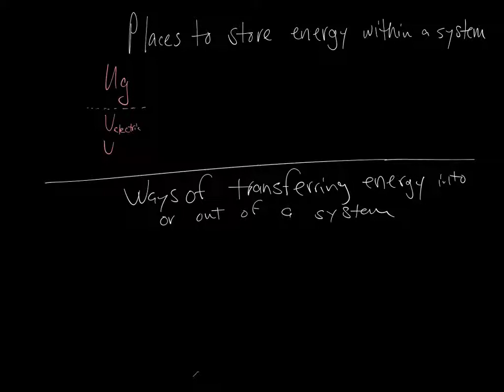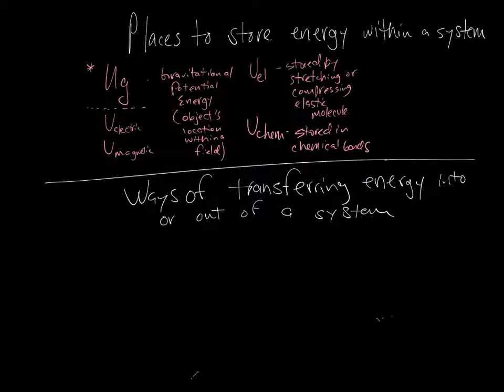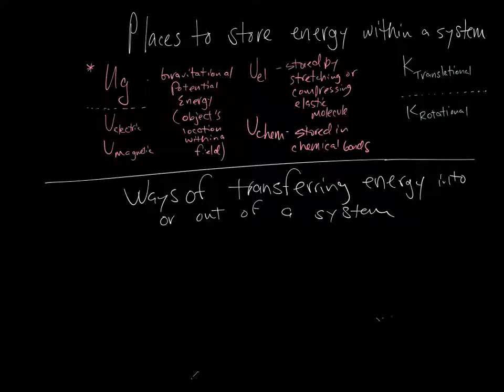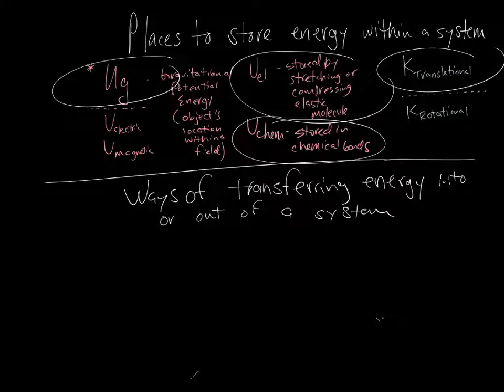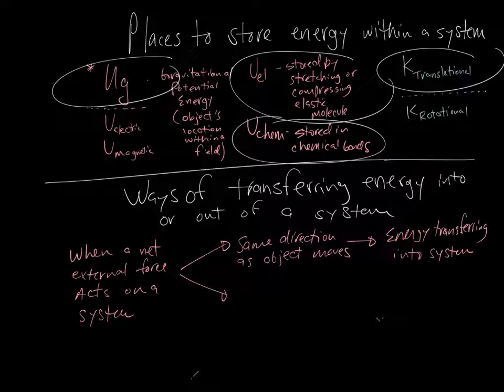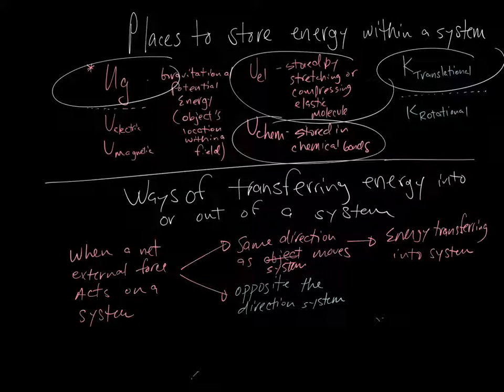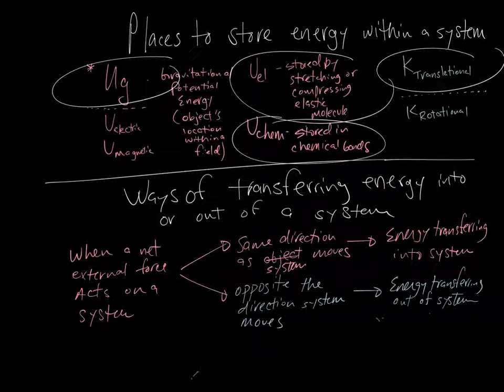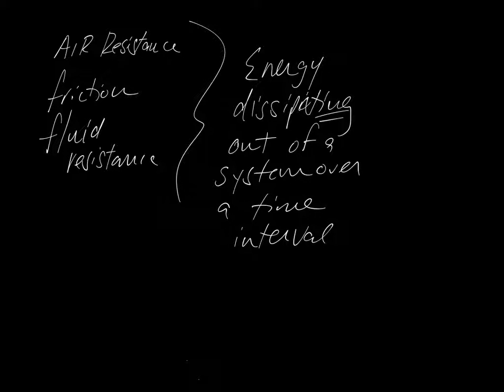energy storage and transfer